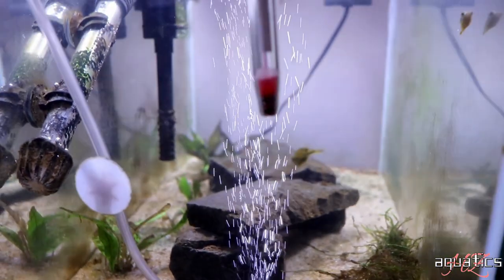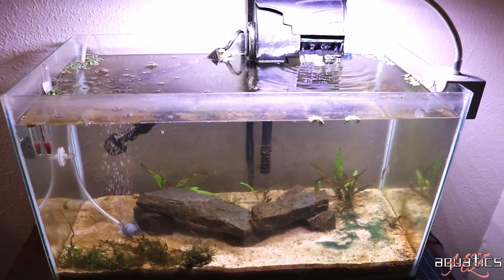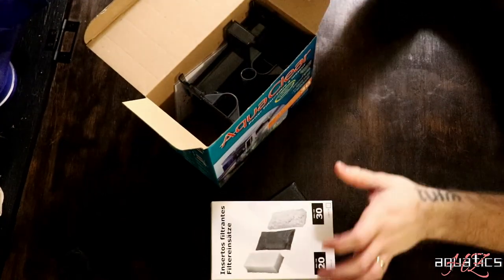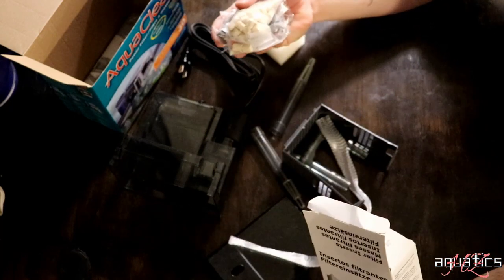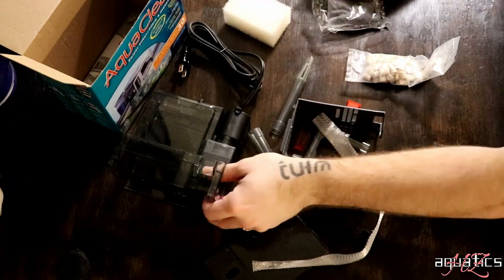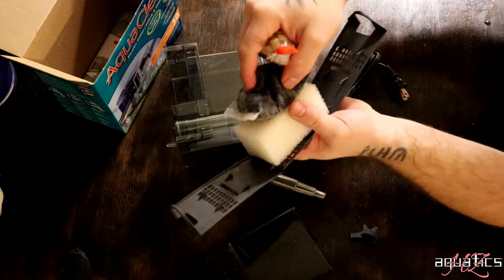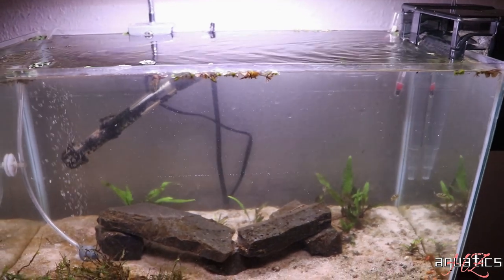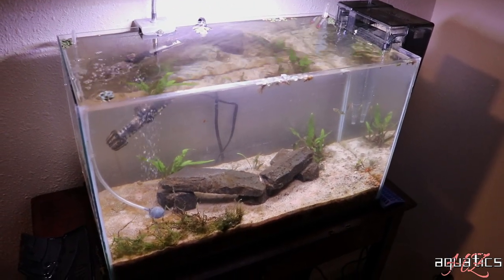Aquaclear review pt 1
This is part one of two videos i am doing on the Aquaclear filter. i have been needing to change filters on my 10 gal for a long time and that time has finally come! pt.1 is a review, unboxing, and installation of the filter and pt.2 will be how it has helped. pt.2 will come out in about 1 month.